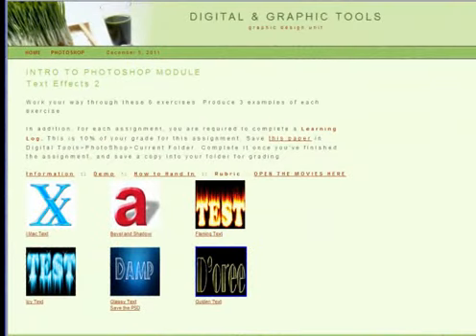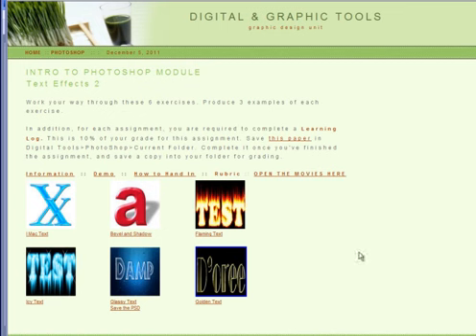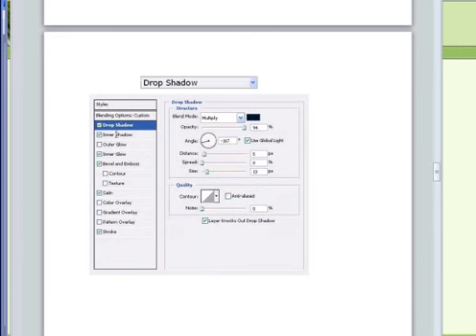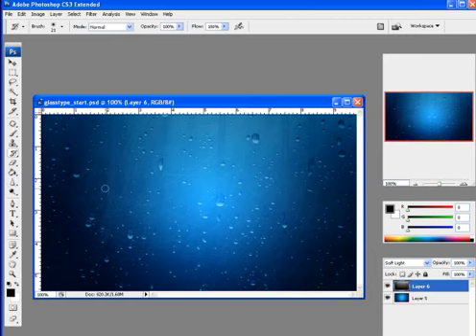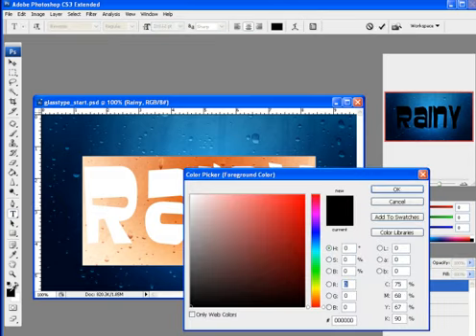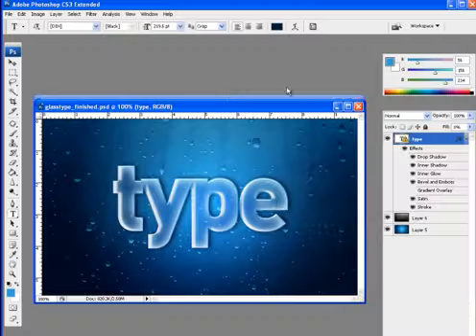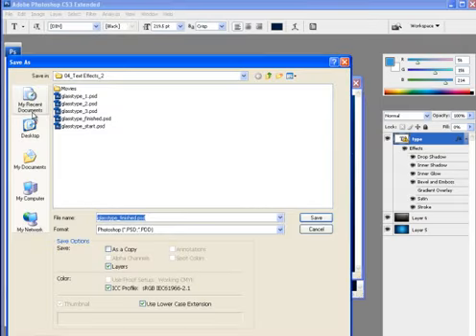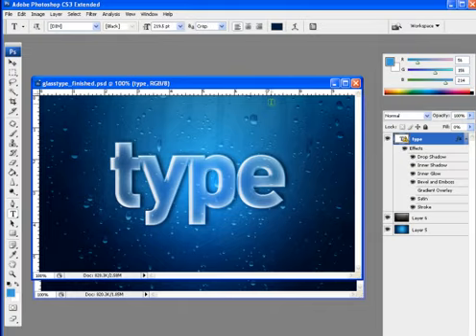05 Glassy Text